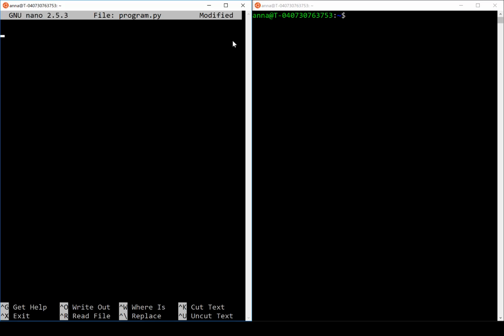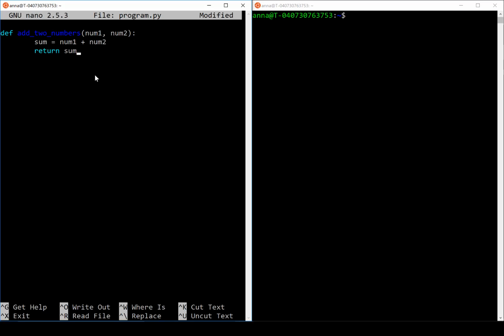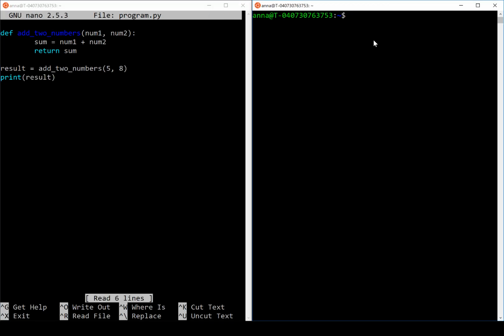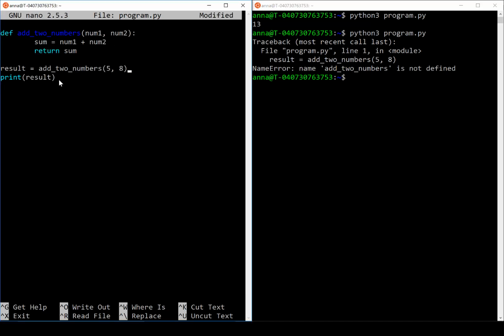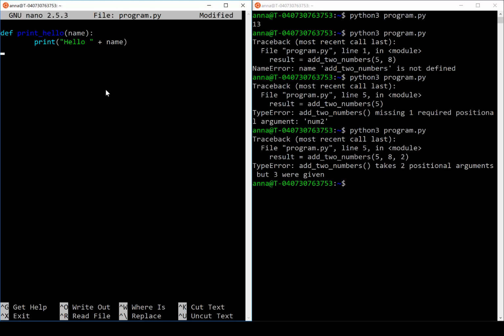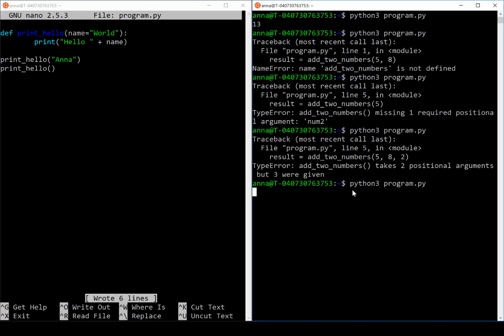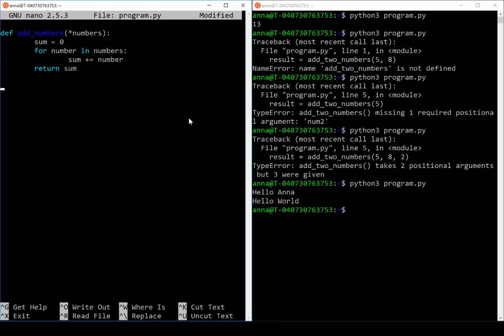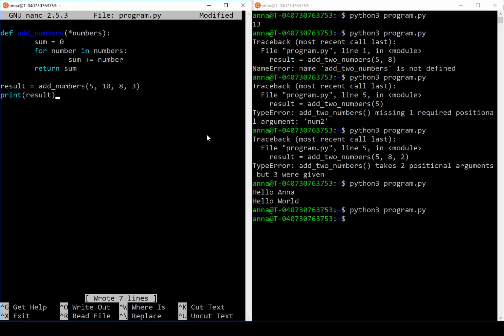Python 3 Functions